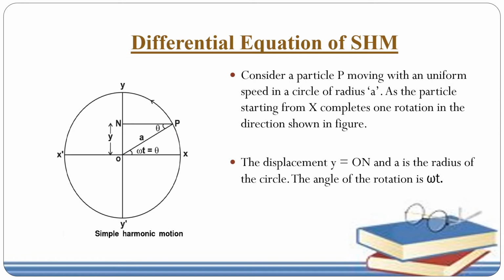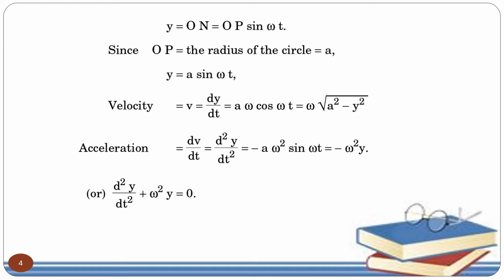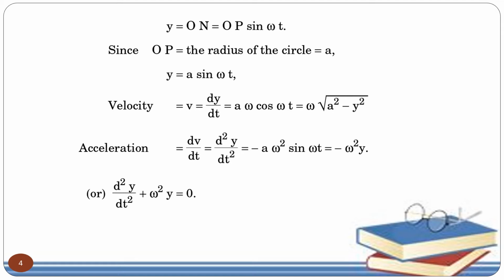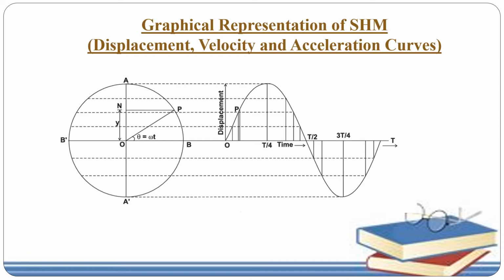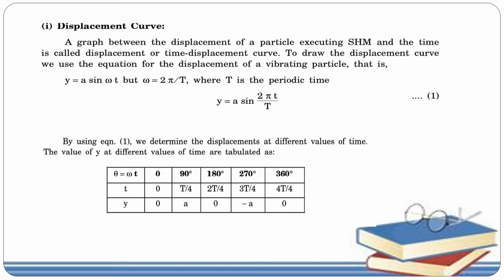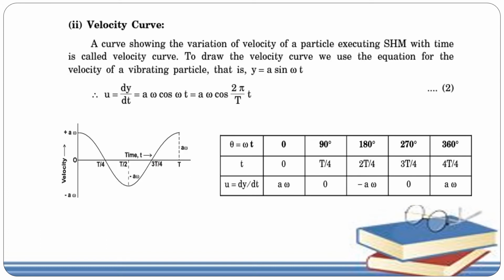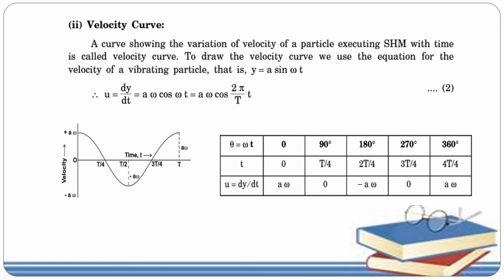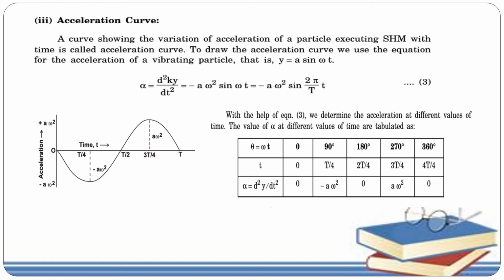SHM PPT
I Year B Tech
Department of Physics
Dr M G R Educational and Research Institute